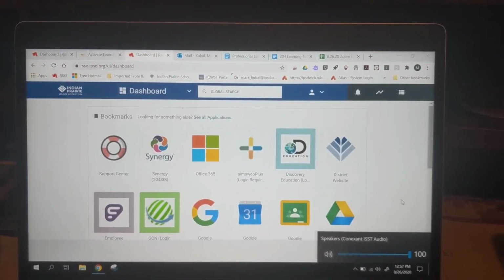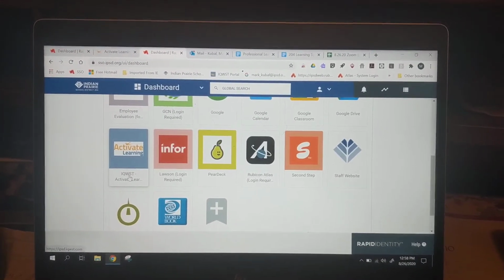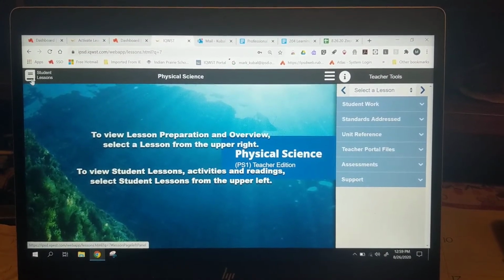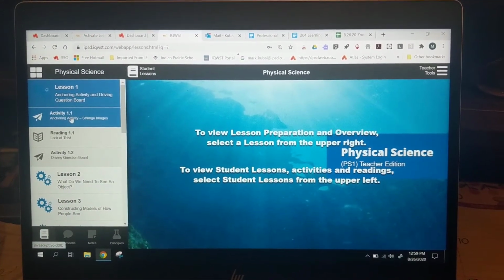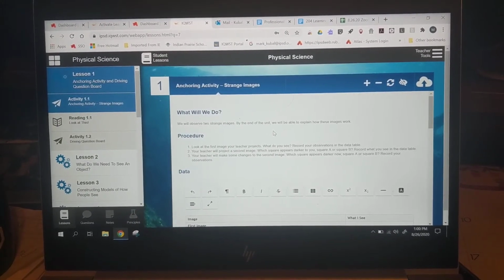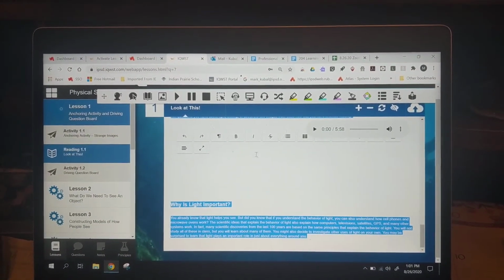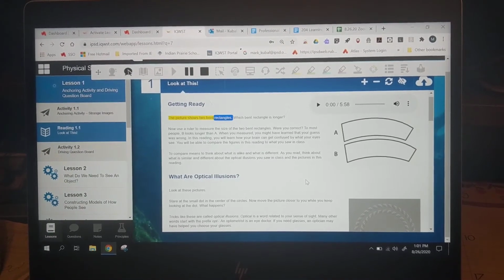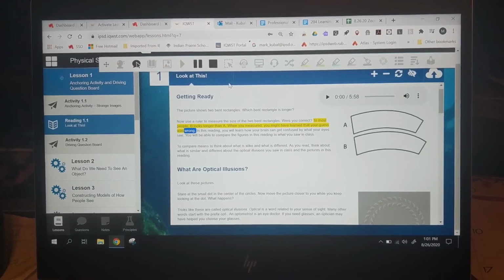Mark Kubal Navigating Online Science Textbook